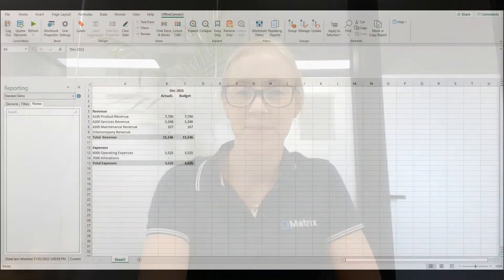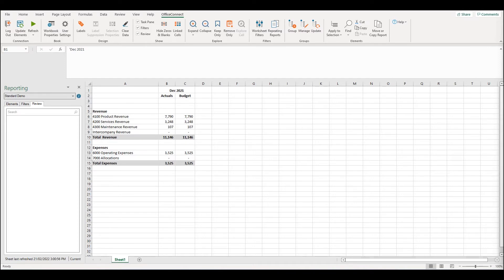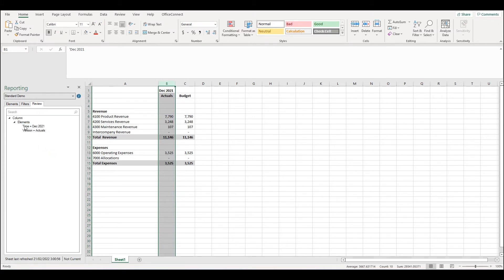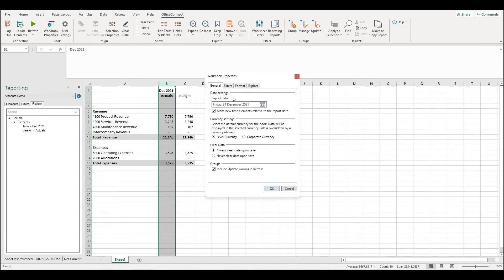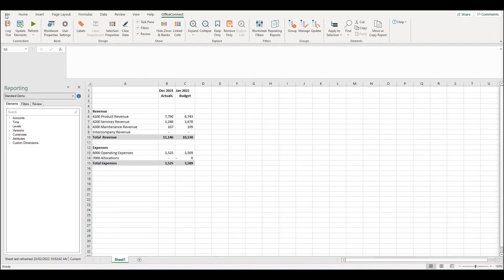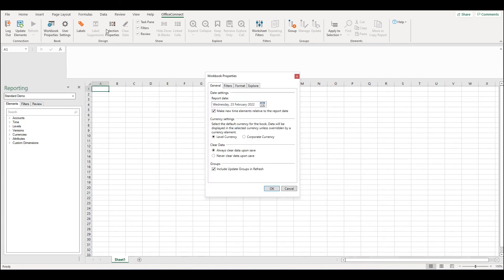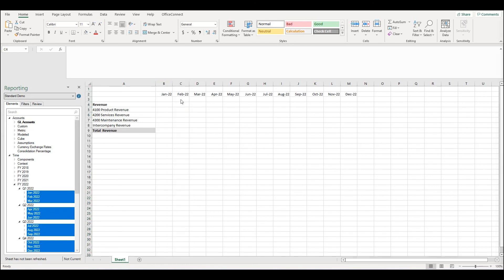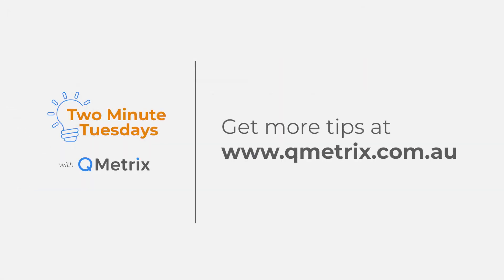How to set up absolute dates in OfficeConnect - Workday Adaptive Planning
Absolute dates are often required for reporting, particularly when viewing a 12 month forecast. In situations like this you don't want the periods to change each time the report date is changed. This video steps you through how to set your report up for absolute dates.

00:00 Intro
00:25 Using the 'switch to absolute' function
01:12 Building a new report with absolute time periods